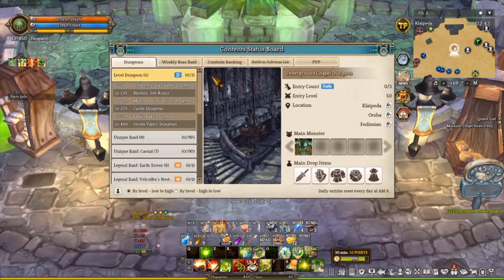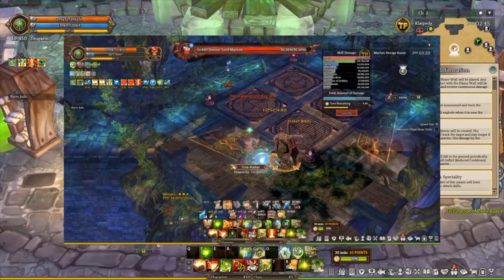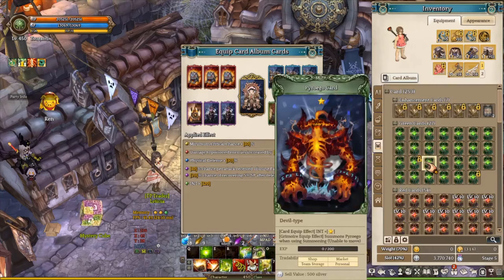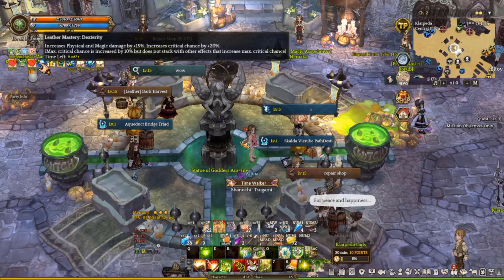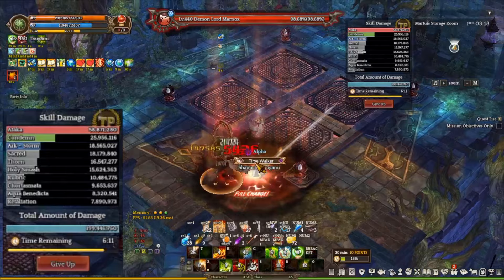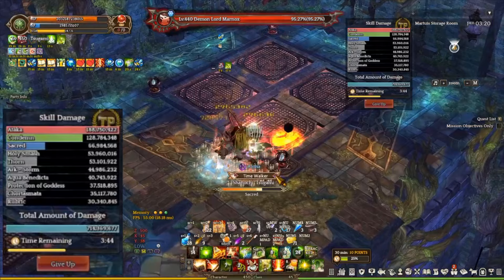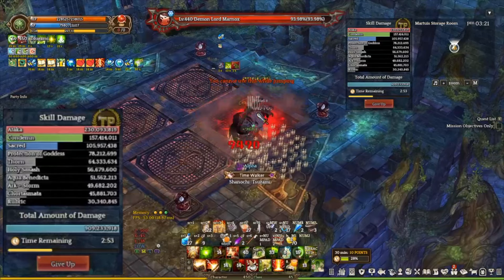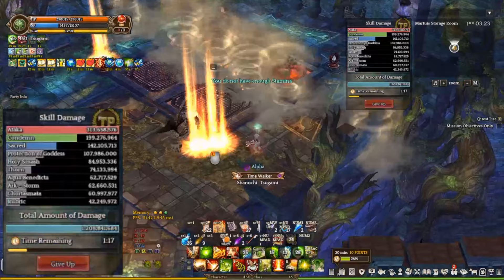[Week #29] Weekly Raid Boss: Demon Lord Marnox - The Battle Wolf | Tree of Savior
✅ Video Timestamp ✅
➤ 0:00 - 0:07 - Introduction
➤ 0:07 - 2:25 | Marnox Overview & Stats
➤ 2:26 - 3:42 | Cards Setup
➤ 3:43 - 4:43 | Equipment Changes
➤ 4:44 - 4:58 | Recommend Potion
➤ 4:59 - 5:50 | Recommend Enchant
➤ 5:51 - 12:57 | Weekly Raid Boss - Marnox Full Gameplay